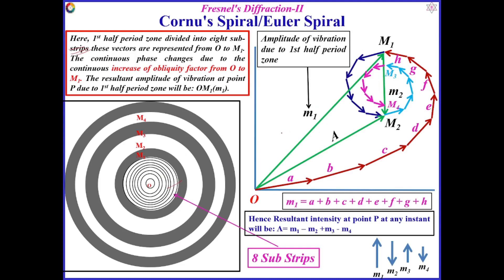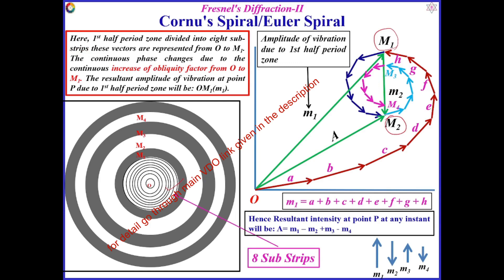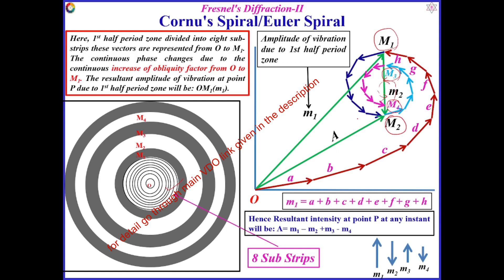Cornus Spiral/Euler Spiral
In this channel one can find videos regarding +2 Science Physics, B.sc Physics Hons., M.sc Physics and Some Research Articles. I have also covered the Scilab for B.Sc Physics.
In this channel topic are discussed in detail with animations and detail note.
This channel is very much useful for +2 Science, B.sc, M.sc, Research Scholars (in Material Science) and the students who are preparing various Entrance Examinations on Physics (NEET, JAM, CSIR-NET, GATE etc.).